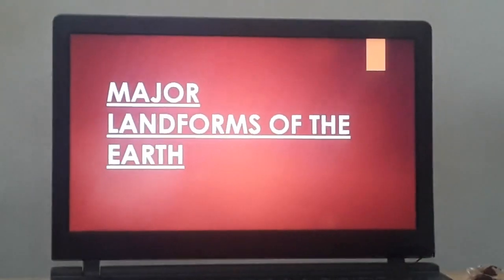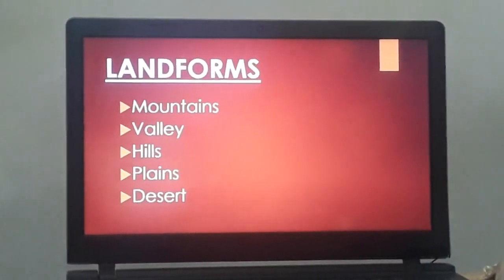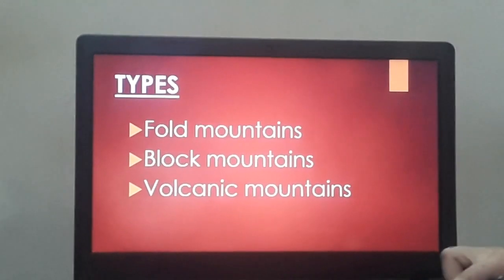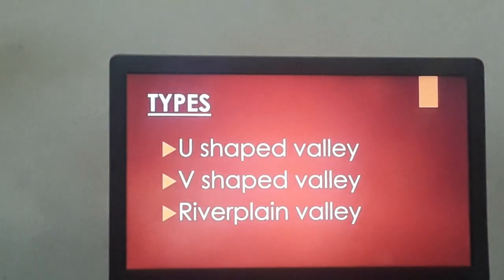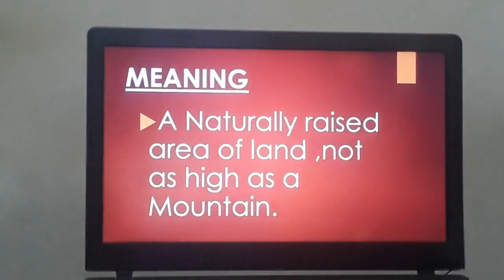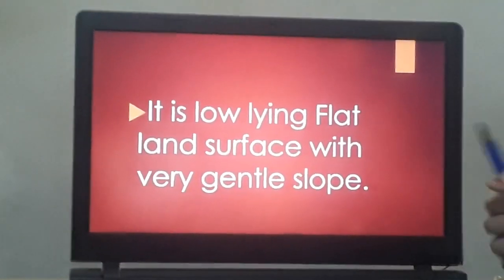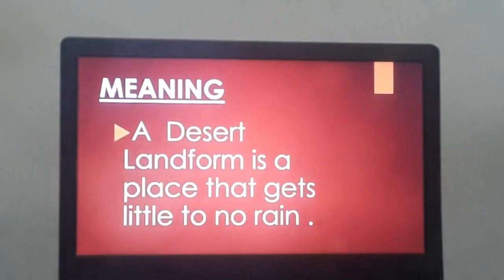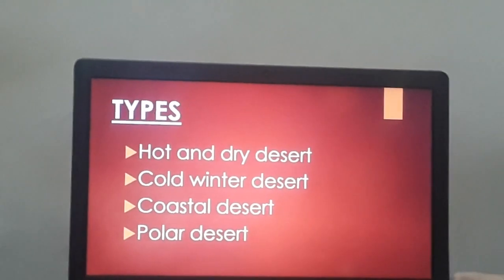5 SST 24 april